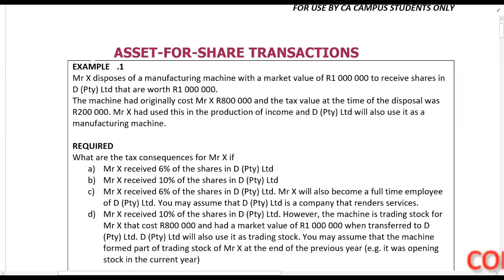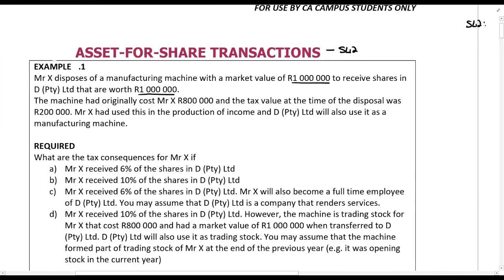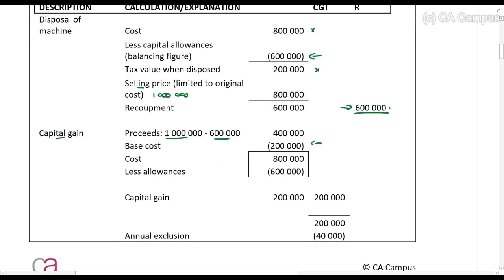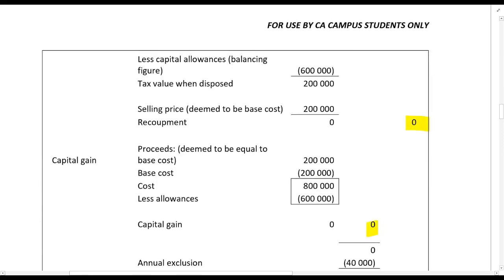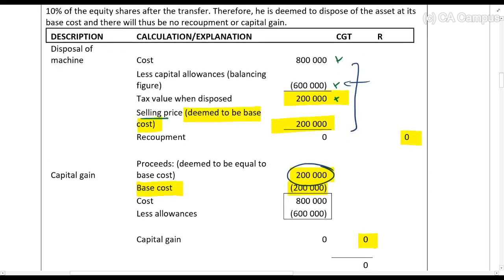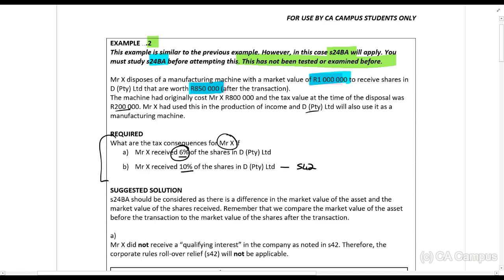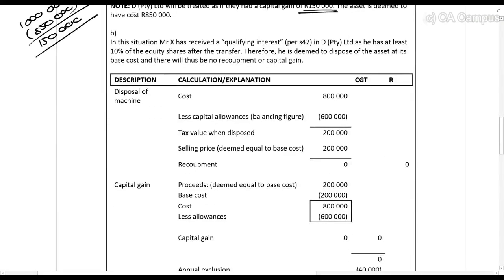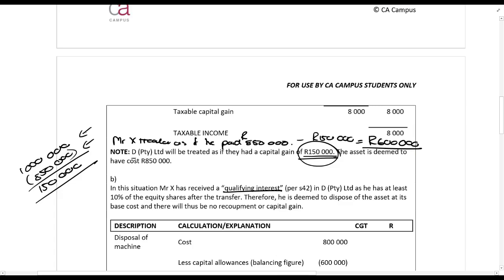Corporate rules - Example 2 (10min)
In these videos Roulon du Toit CA(SA) works through the Corporate Rules Examples of the Income tax act. TAX CTA For all the lecture material, follow this